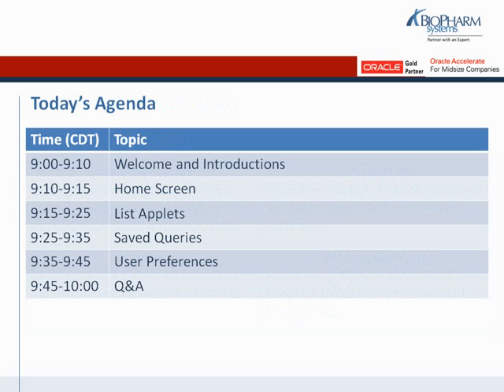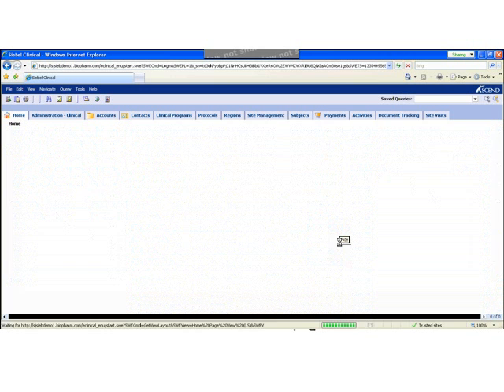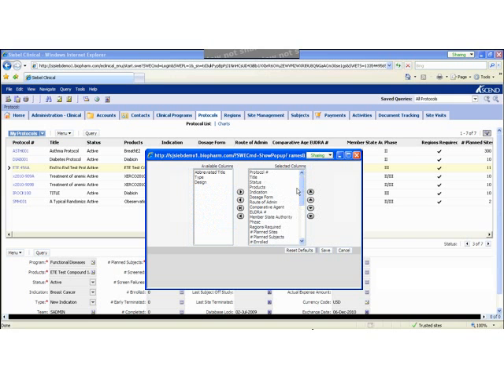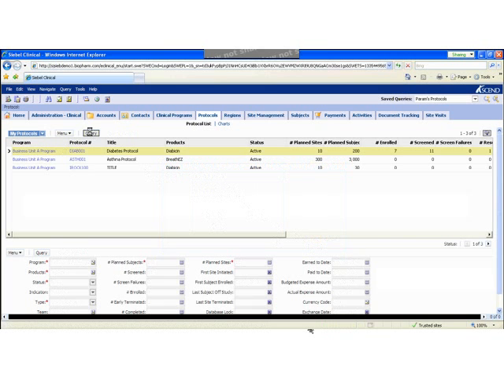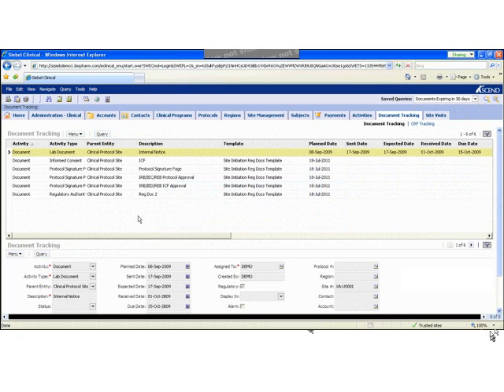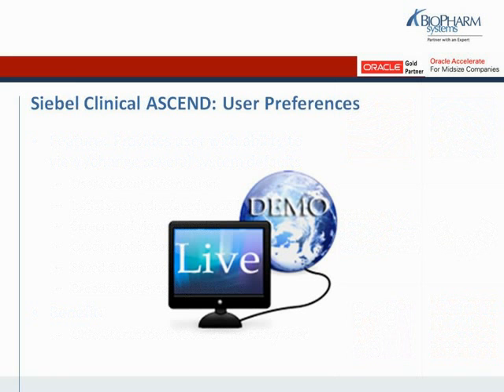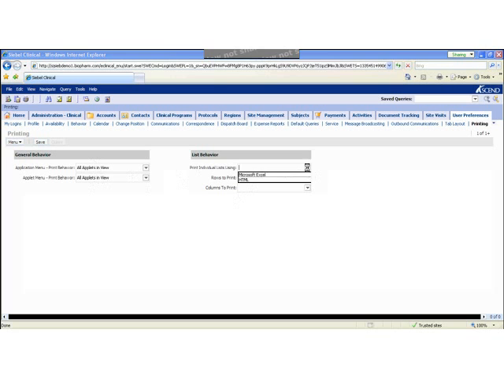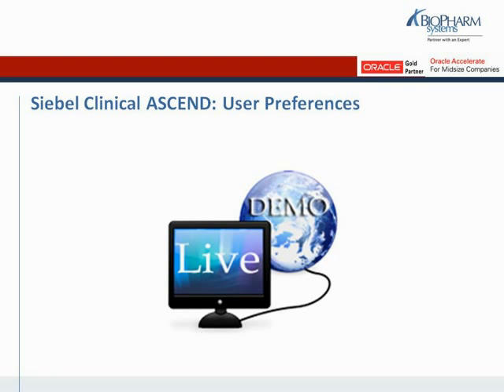How to Personalize Your Siebel Clinical (CTMS) User Interface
Learn about the various ways one can personalize their Siebel Clinical Trial Management System (CTMS) user interface. --

You probably know that Oracle's Siebel Clinical application is the most configurable clinical trial management system (CTMS) on the market. But did you know that you, as an individual user, can modify Siebel Clinical in myriad ways to support your specific job?

Features that can be personalized include:

-Home Screen: Modify the layout to only include data types that are relevant to you
-List Applets: Choose to display only the columns you need in the exact order you need them -- across the application
-Queries: Create queries and save them to run at any time
-User Preferences: Choose your printing settings, screen tab order, and even manage positions and passwords

Join BioPharm Systems' Param Singh, vice president of clinical trial management solutions, for this complimentary one-hour session that will:

-Explain many personalization features available in Siebel Clinical
-Include a live demonstration of each feature discussed